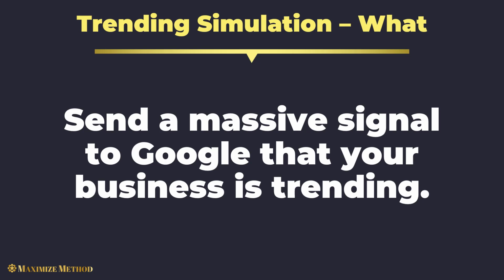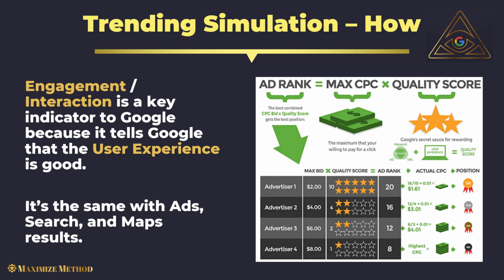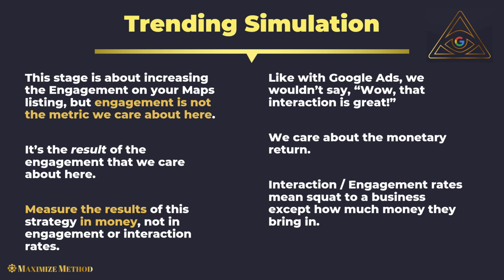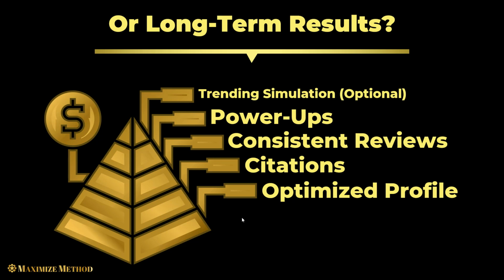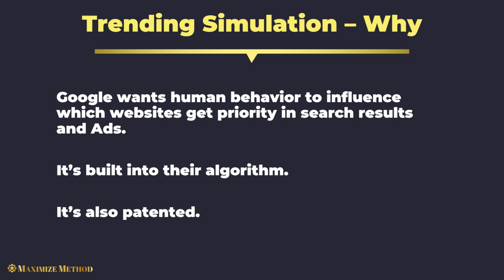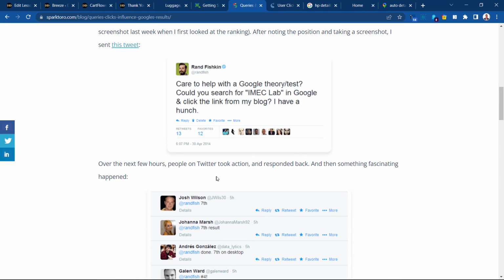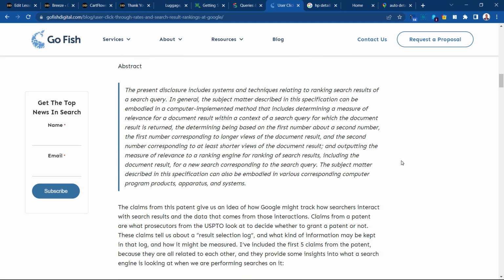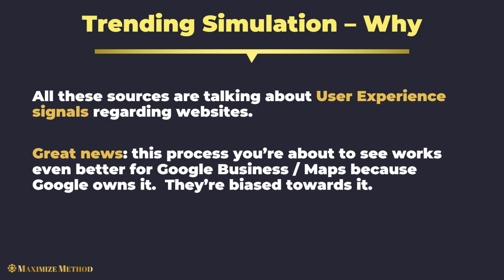[BONUS] Rank Higher On Google Maps: Traffic Spike Technique Part 1 (How & Why It Works) [Vid 27]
I'm looking for one local business per month to grow revenues 200%+.  Is it yours? (Yes, you reading this.)

And for everyone else ...Get more FREE trainings, goodies, & even services